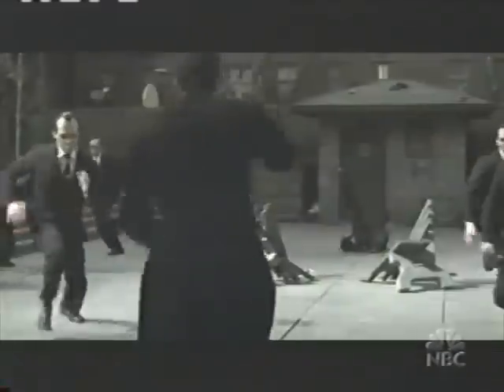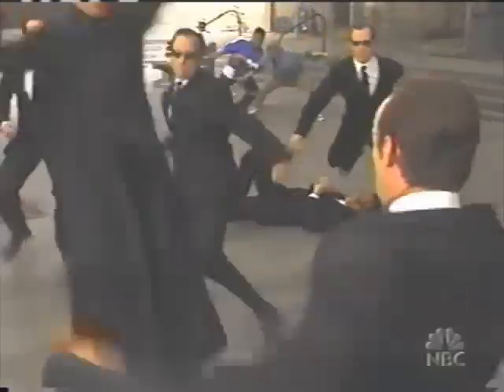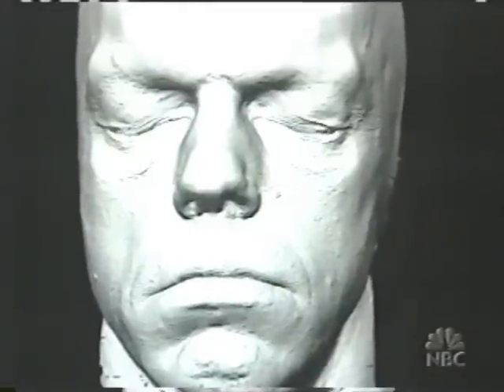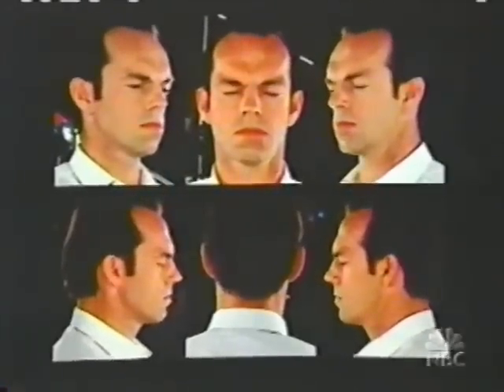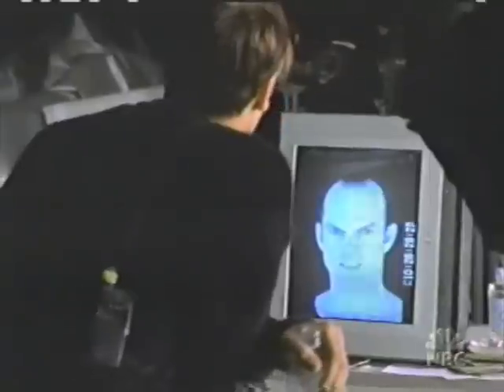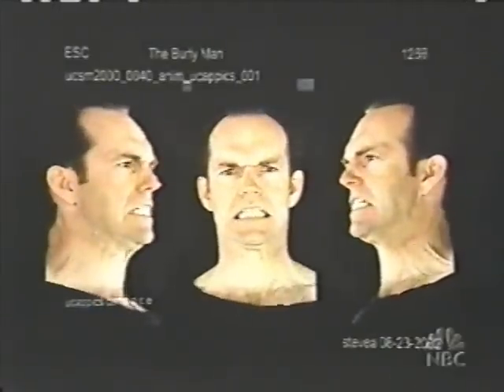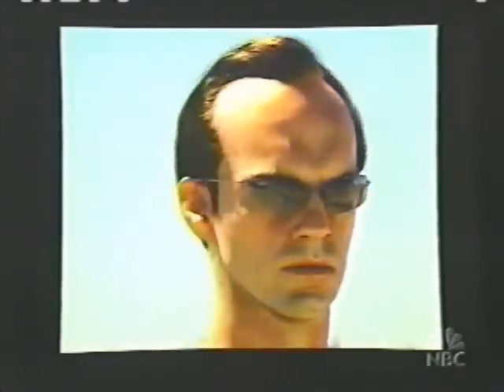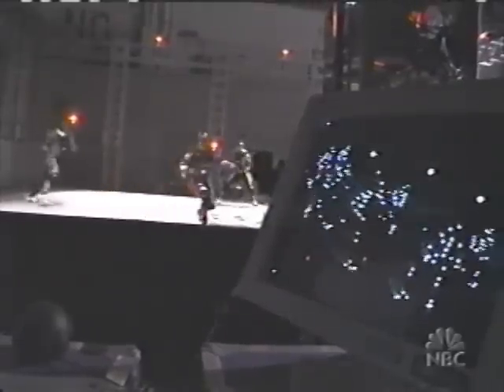dateline state of the art